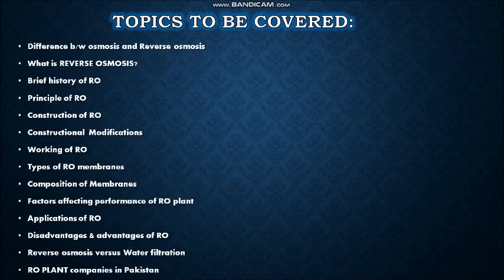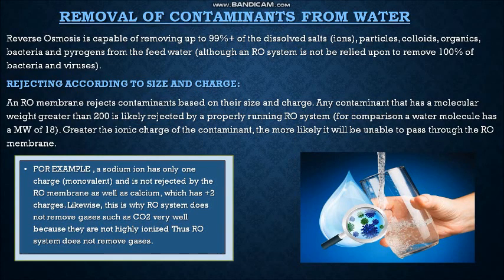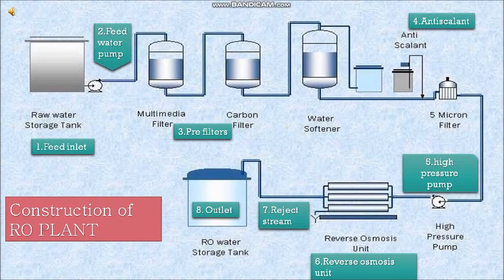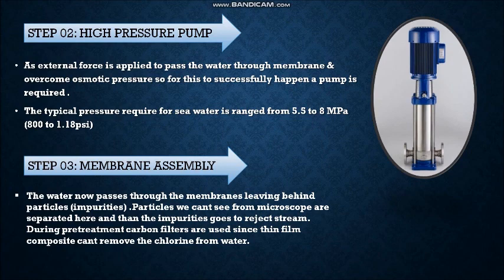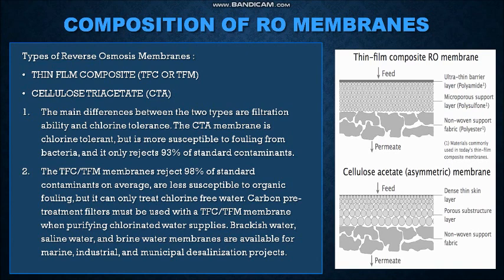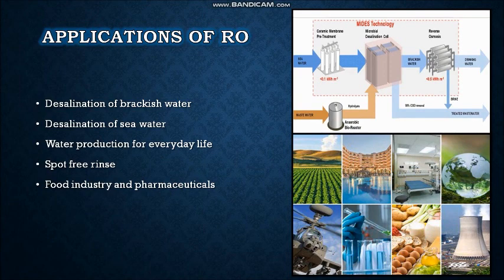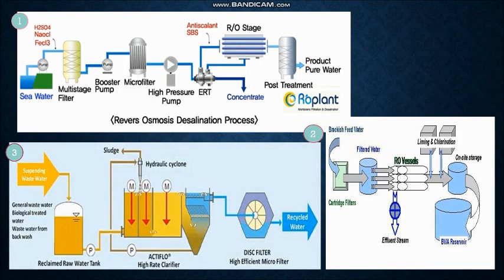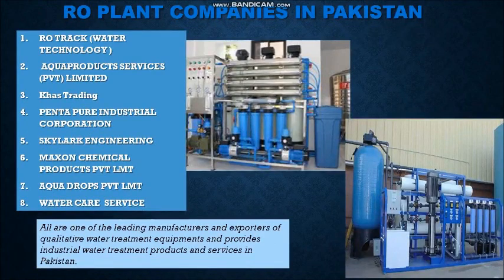Reverse Osmosis Water Treatment by BS Hons Students (CHM-521/502)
This video is made by BS III Year (Hons) students as part of their Industrial Chemistry Course (CHM-521/502). It is about reverse osmosis process of water purification and water treatment plant.